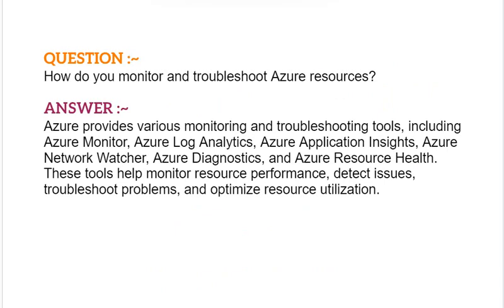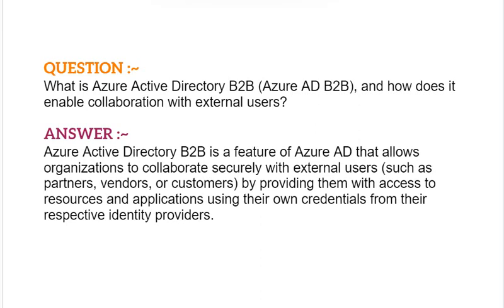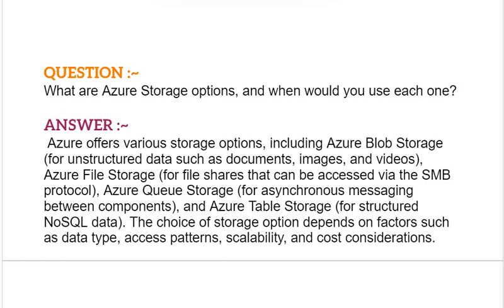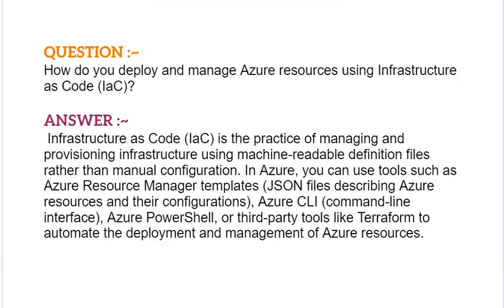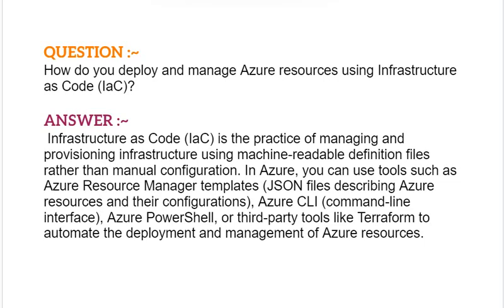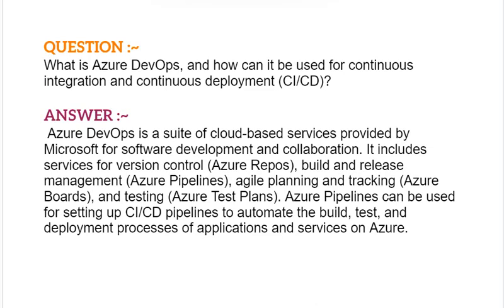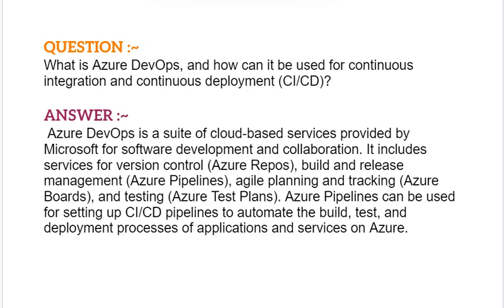Azure Administrator (AZ-104): Microsoft Azure Administrator Interview Questions and Answers- Part#2